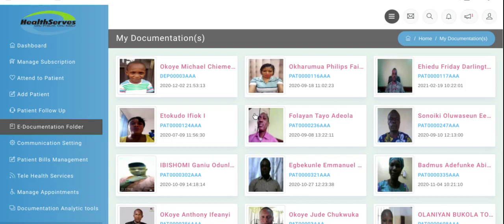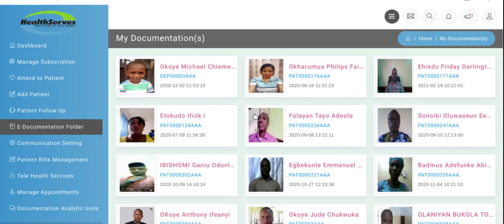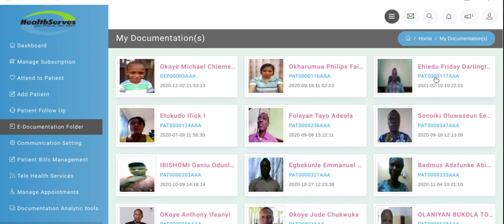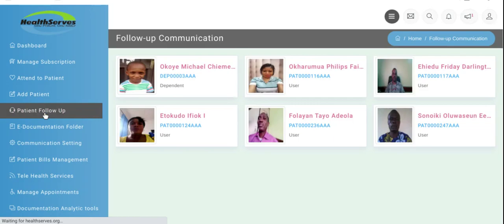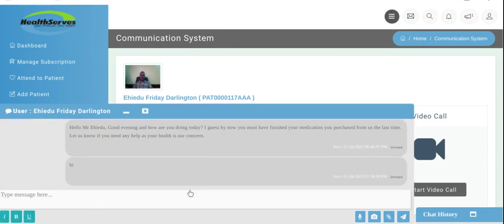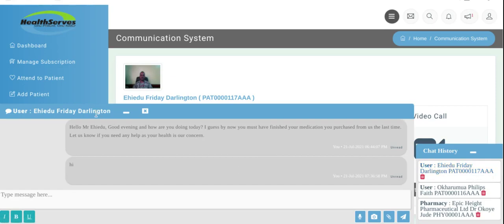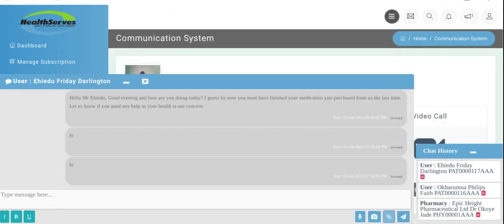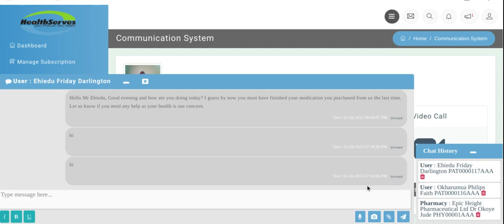Patient follow-up management tool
Real-time patient management.